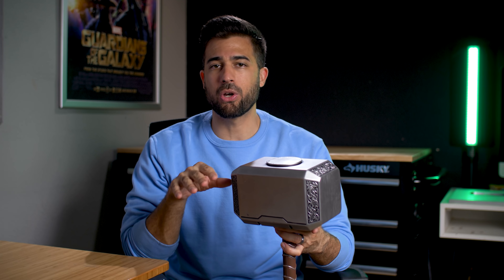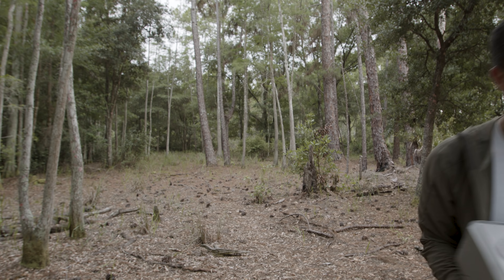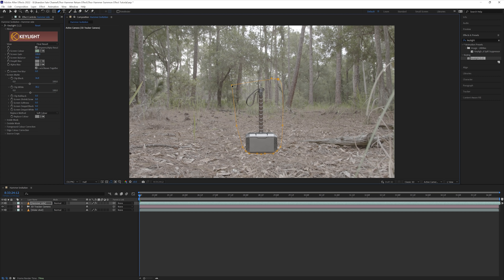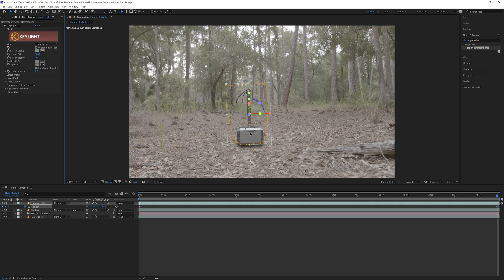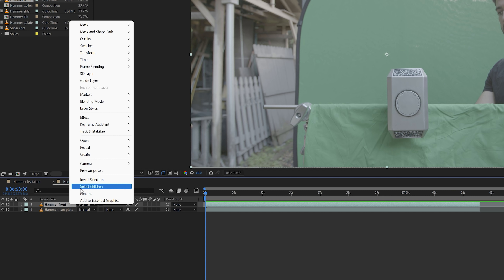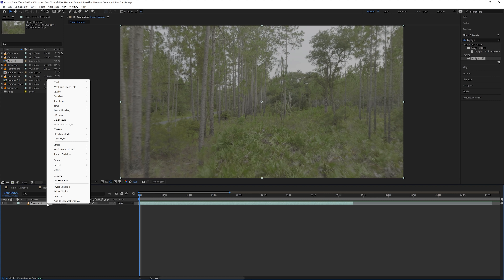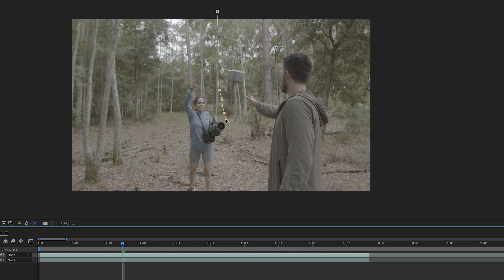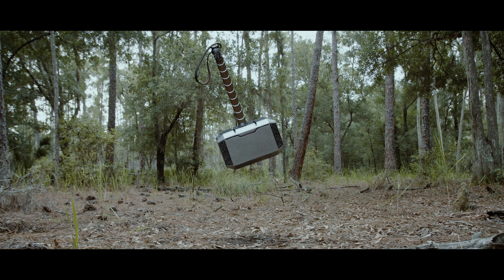THOR HAMMER SUMMON effect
This is an After Effects tutorial where I show how to create the Thor hammer summon effect.

Prop hammer over $100:
(the one I used but ended up returning because of the price)